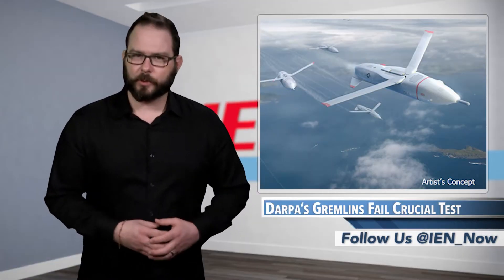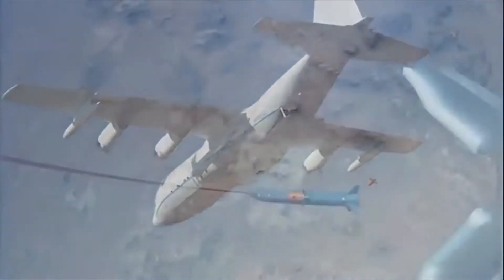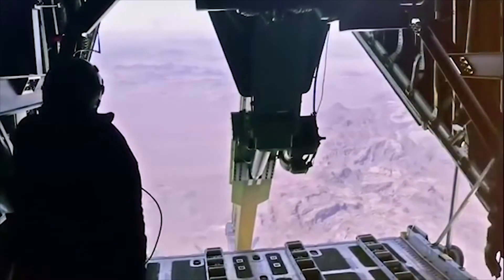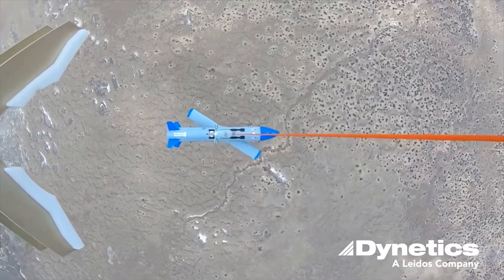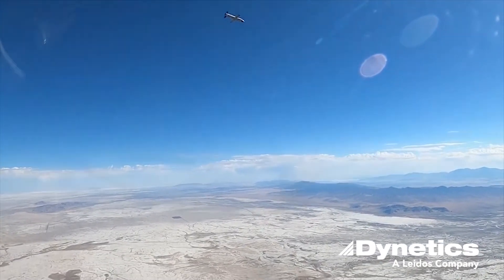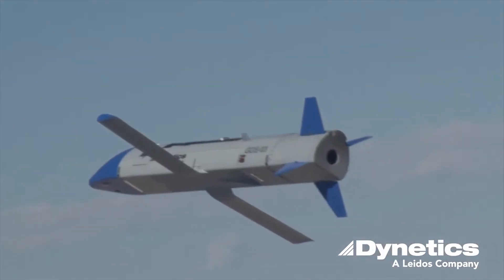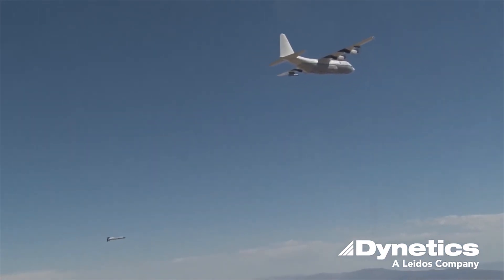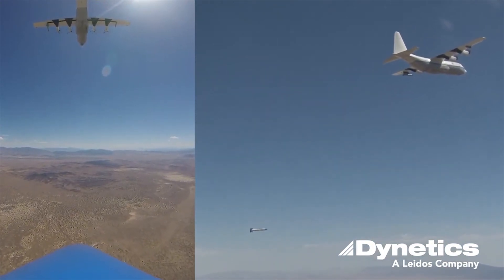IEN NOW: Darpa’s Gremlins Fail Crucial Test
The goal of Darpa's Gremlins program is to launch four UAVs in the air and recover them, in the air, all within 30 minutes. According to the agency, these capabilities could dramatically expand the applicability of unmanned air vehicles in conflict situations.

They call the UAVs "Gremlins" and they are developed by Dynetics, a wholly-owned subsidiary of Leidos. Darpa recently completed its third test flight and, while it had its successes, it wasn't without a few failures.

The Gremlins were the focus of a recent flight test series that started on October 28. For the test, three X-61A Gremlins Air Vehicles (GAV) were deployed above Dugway Proving Ground in Utah. Each GAV flew for more than two hours, validating all autonomous formation flying positions and safety features. Then, a C-130 aircraft attempted to retrieve the GAVs in the air, and while it came within inches of success, the Gremlins had to parachute to the ground. It wasn't for a lack of effort as the team made nine attempts to engage the GAVs to the C-130's docking bullet, but the relative movement was more dynamic than expected.

The Gremlins can be equipped with sensors and other mission-specific technologies and be launched from various types of military aircraft. After retrieval, the hope is to have them transported back to the ground where crews could prepare them for another mission within 24 hours.

Next, the team will pore over the hours of data, including aerodynamic interactions between the docking bullet and GAV. Efforts are already underway to update models and designs, and conduct additional flights and retrieval attempts in a fourth deployment in Spring 2021.